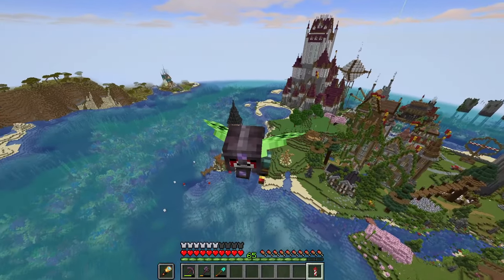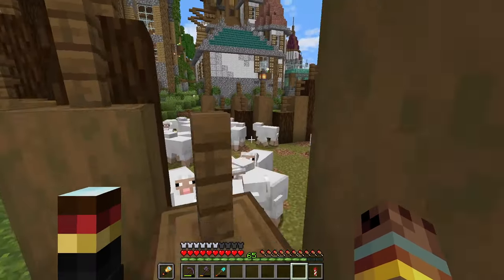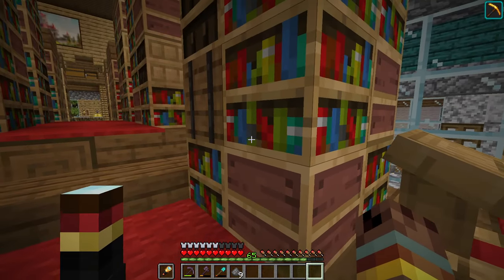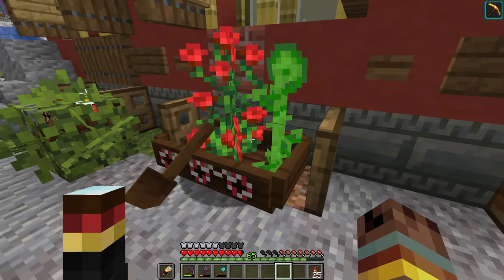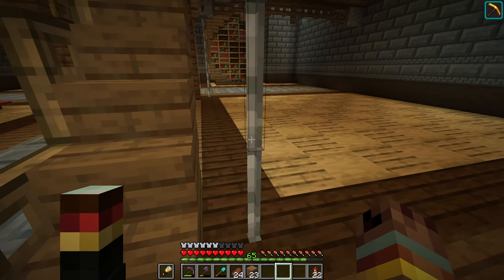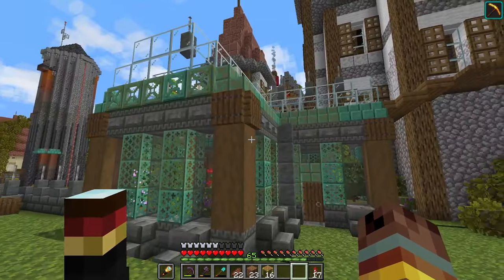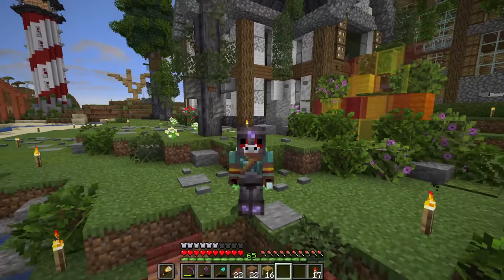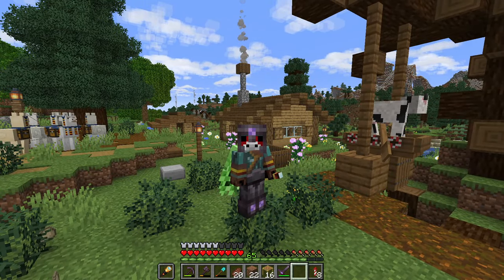Minecraft: 50+ Build Ideas From My World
In today's video I share 50+ build ideas with you in my Minecraft World!

Any number is greatly appreciated and will be added to the donator book. For a mob/villager to be named after you, the value is $20!